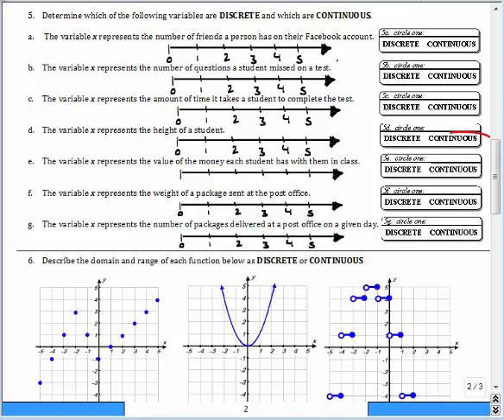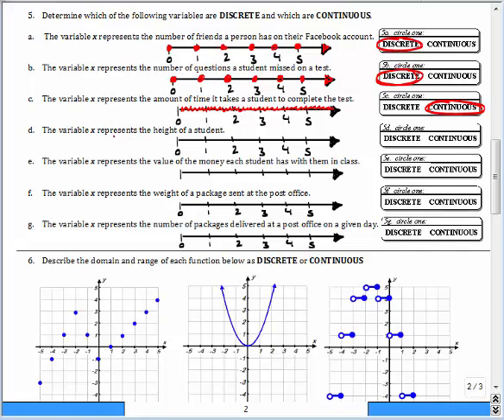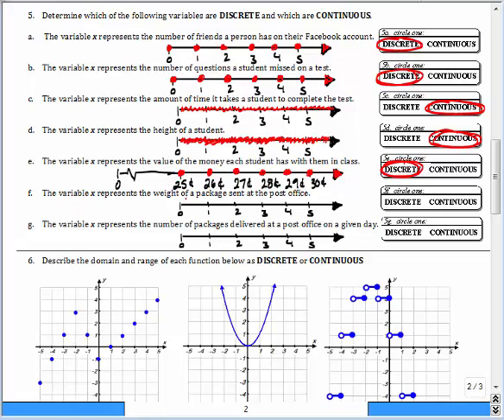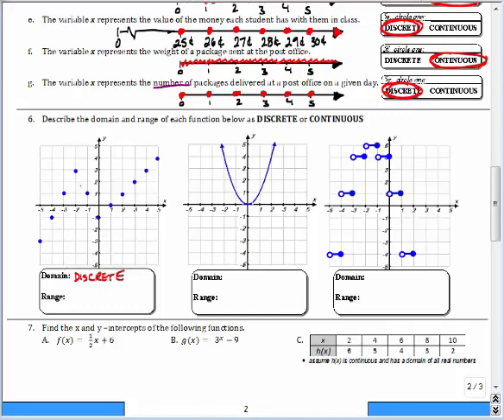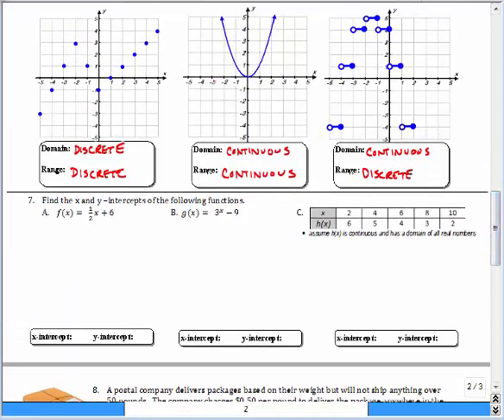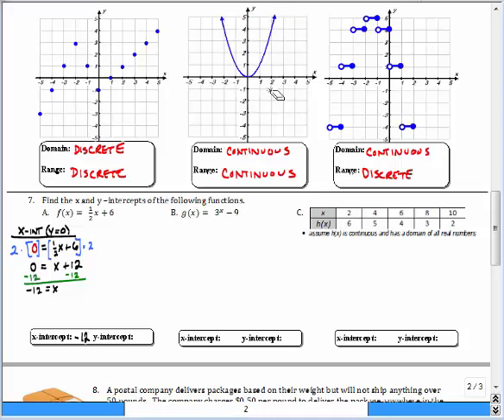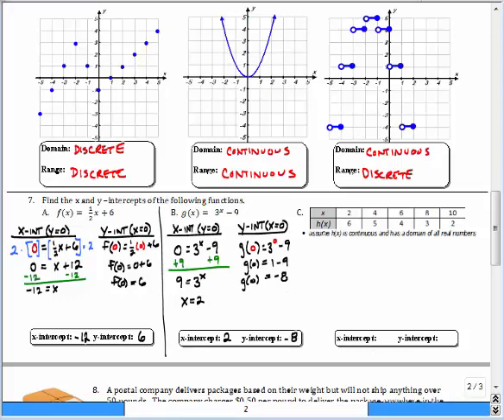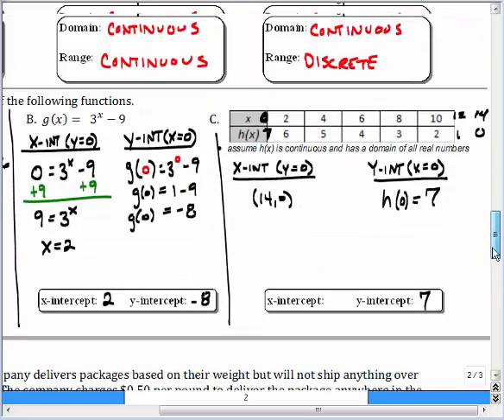02-10-02 – Algebra 1 – Domain & Range of Functions – Page 2